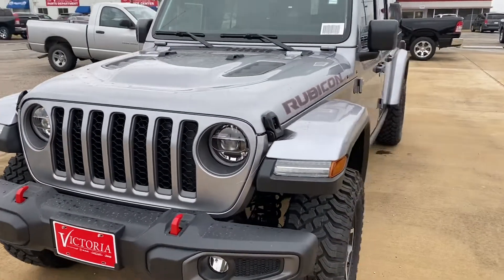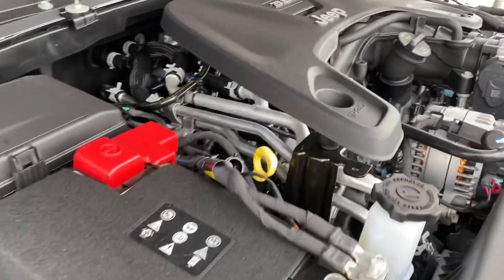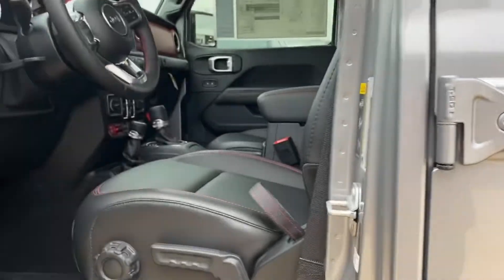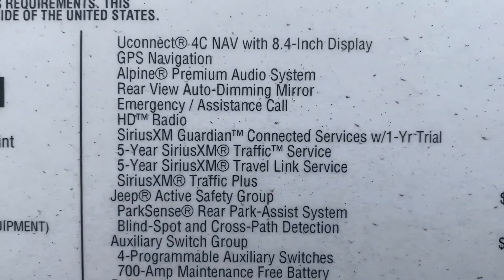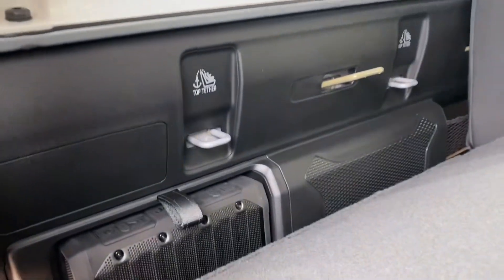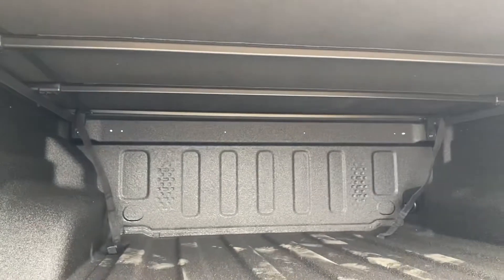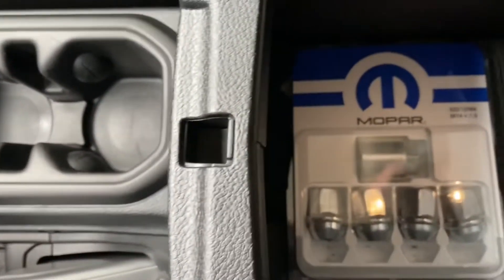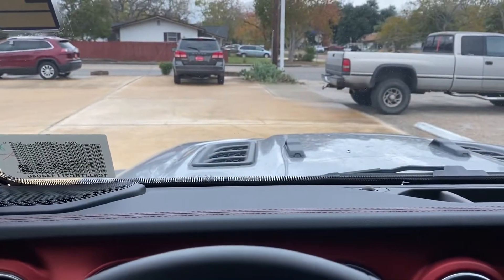2020 Jeep Gladiator Rubicon Review